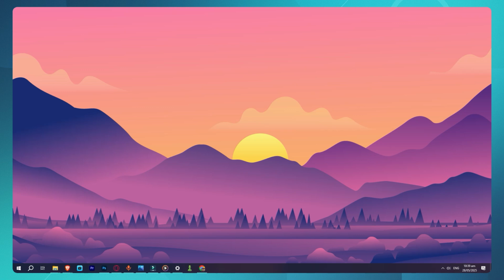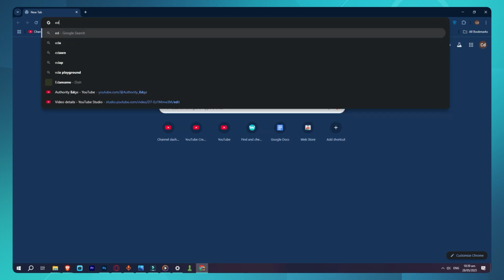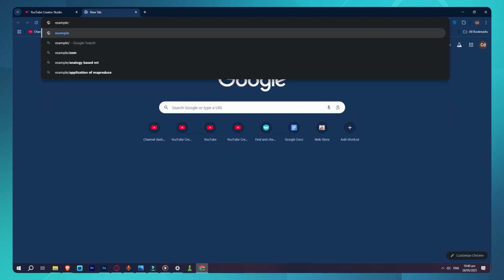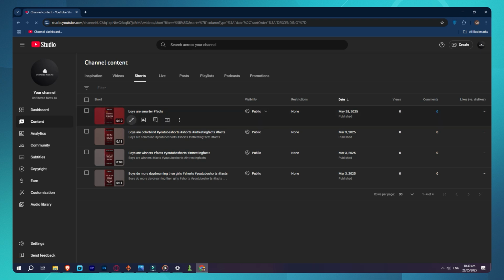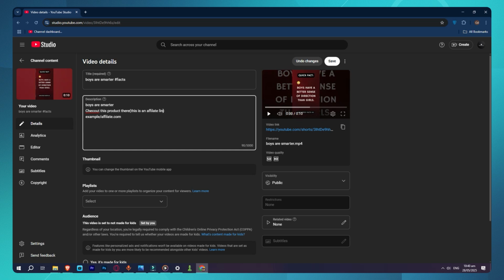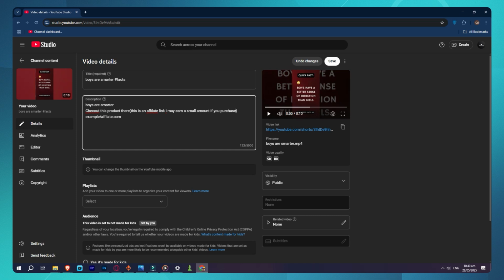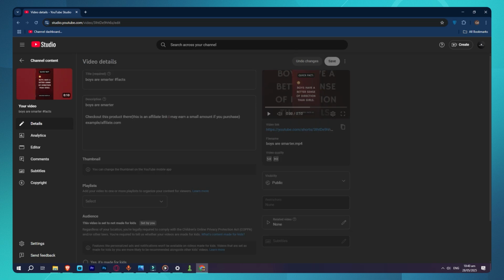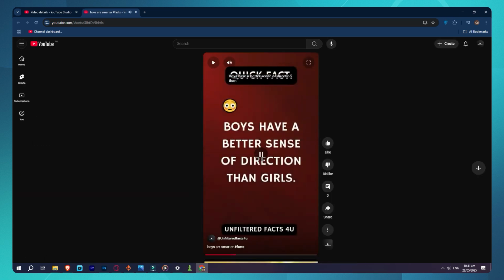How To Add Affiliate Links To YouTube Shorts | Step-by-Step Guide 2026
Thank you! 💸 How To Add Affiliate Links To YouTube Shorts | Step-by-Step Guide 2025

Want to monetize your YouTube Shorts with affiliate marketing? In this video, I’ll show you how to add affiliate links to your YouTube Shorts effectively and safely!

✅ What you’ll learn:

How to find and create affiliate links

Best practices for including affiliate links in Shorts descriptions

Tips to stay within YouTube’s policies

How to track clicks and earnings from affiliate links

Boost your Shorts revenue and grow your affiliate marketing strategy today!